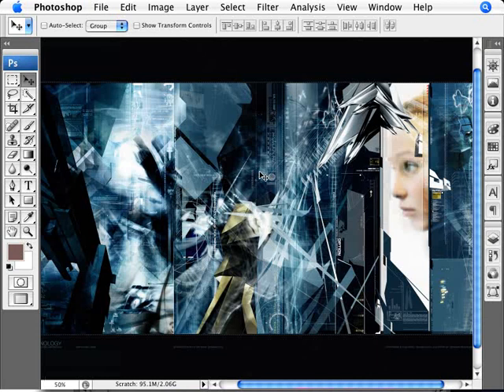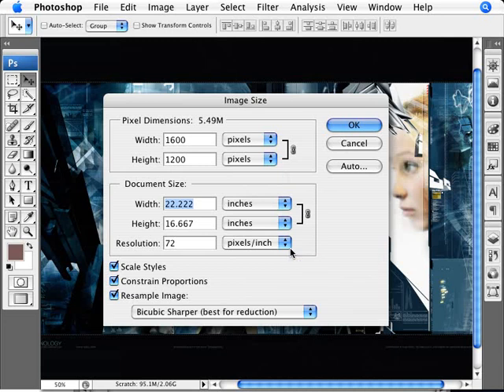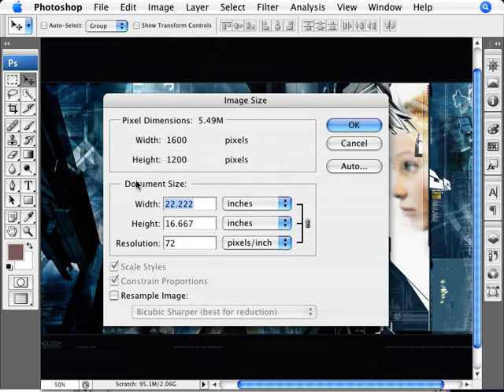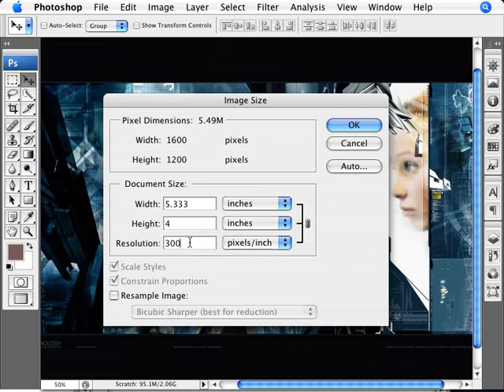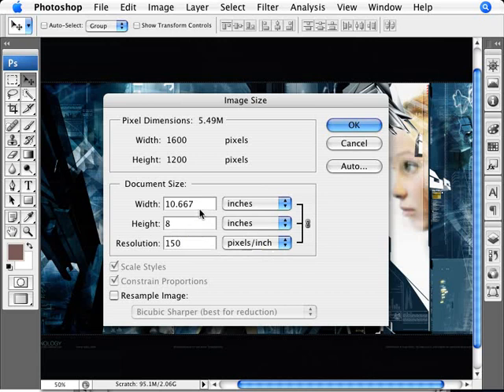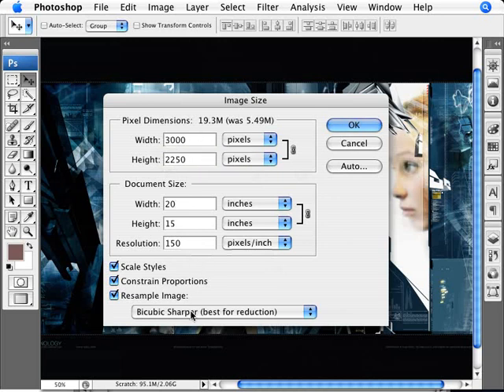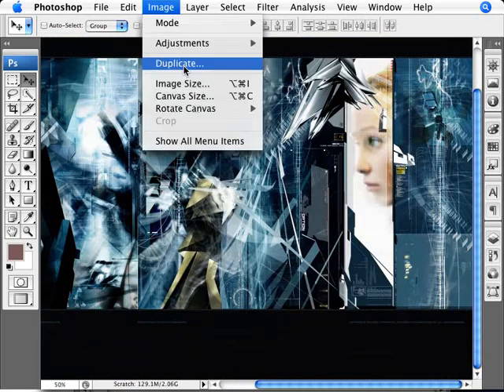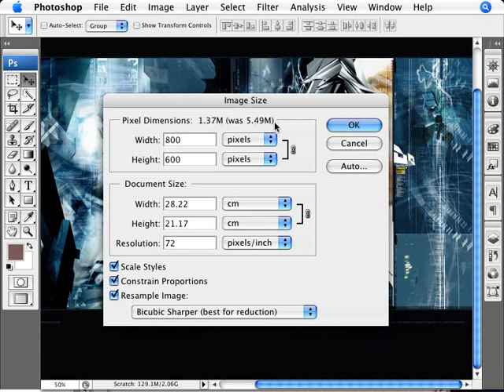Learn Photoshop - How to Fully Understand Image Size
Dispel common misconceptions about an image's size on screen and it's print size. A frequent question is the matter of how many pixels are needed to print an image or email to your friends. We cover all these topics in the video.